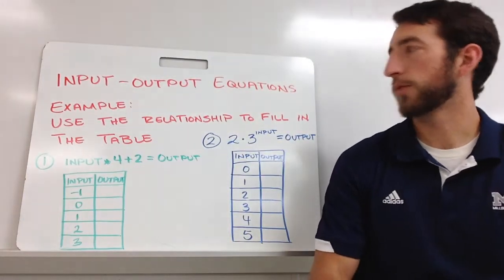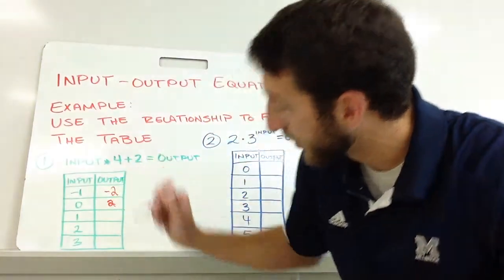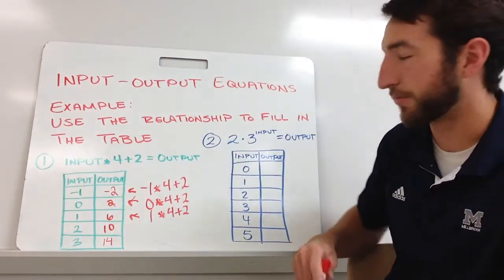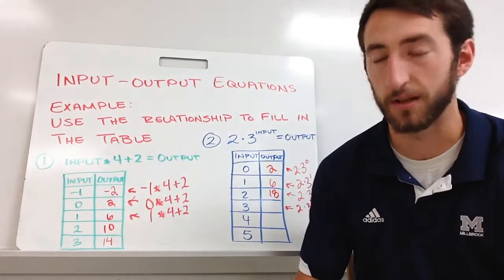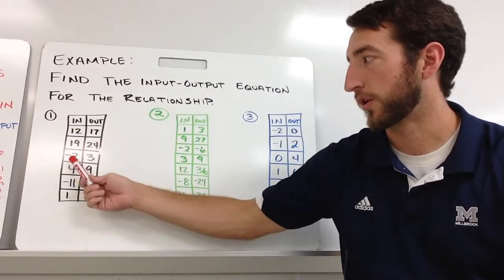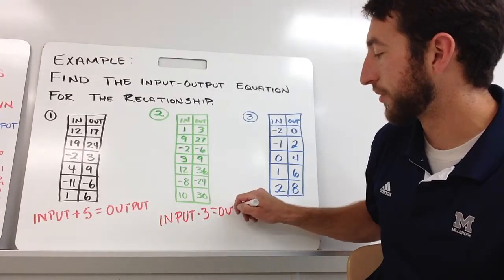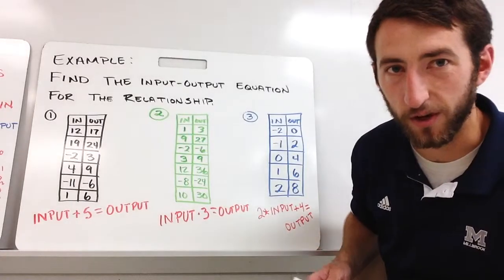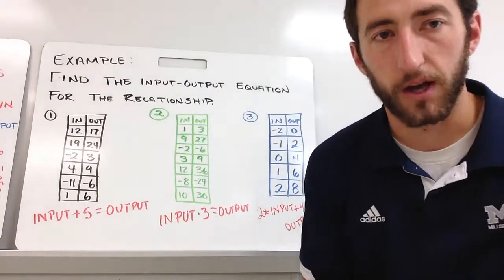Blackwelder - Math 1 - Input-Output Equations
How to find input-output equations.